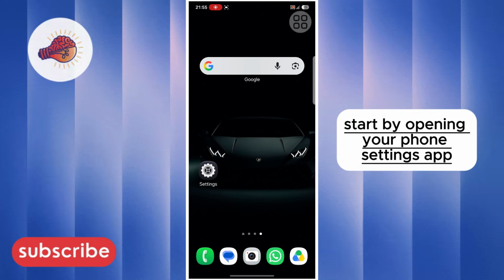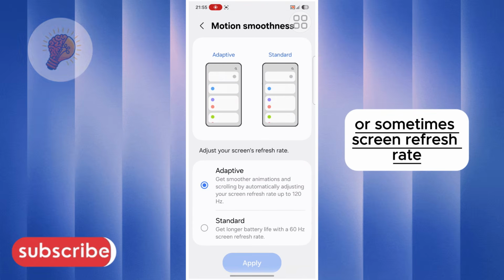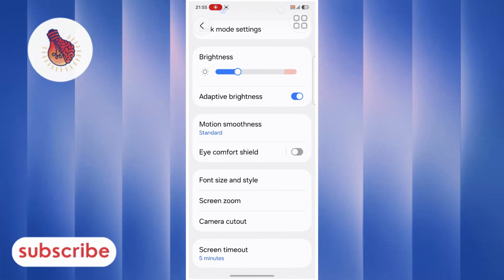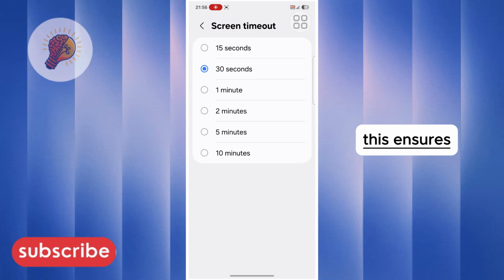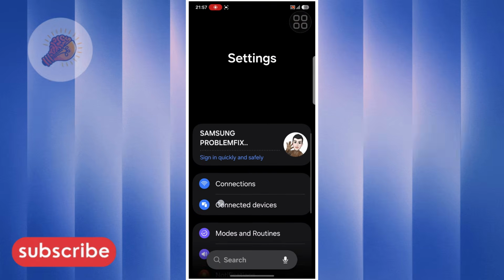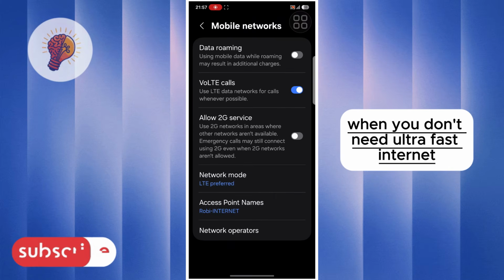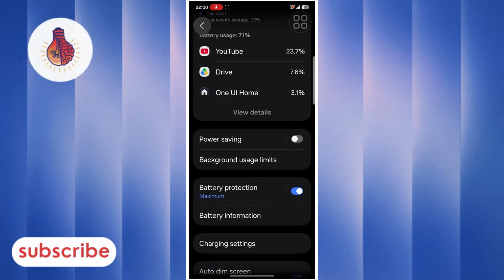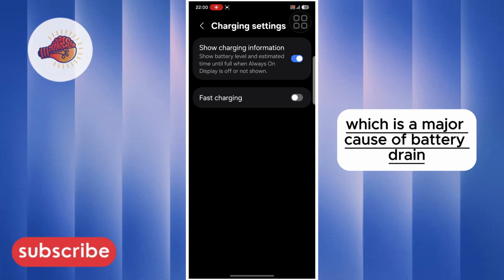Samsung One UI 8.5 Battery Drain Issue? Fix It NOW (2026 Updated Guide!)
Samsung One UI 8.5 battery draining fast? Learn 13 proven fixes to improve battery life, reduce overheating, stop background drain, and optimize your Samsung Galaxy in 2026. Easy step-by-step guide for all Samsung devices.